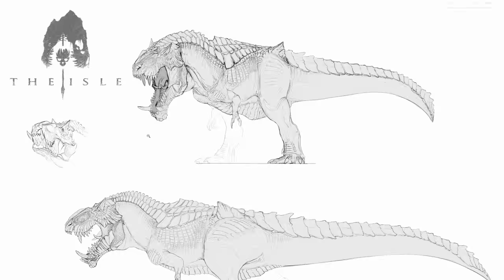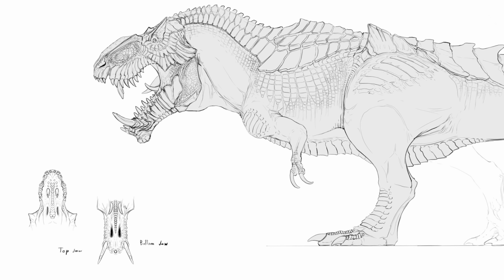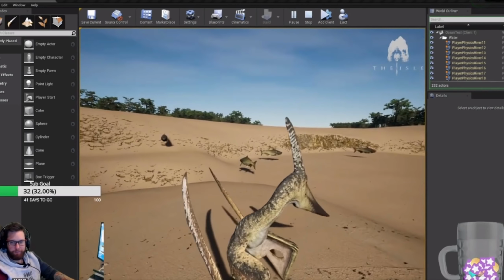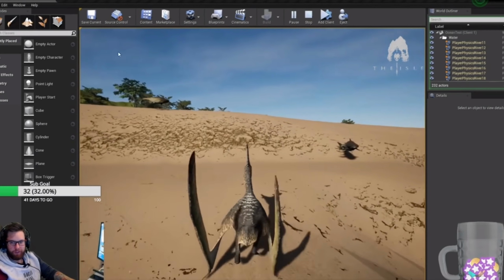EVRIMA Keeps Getting Better - The Isle - Type-H Rex, Aquatic Dev Update & More - The Isle EVRIMA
EVRIMA and The Isle Just Keep Getting Better!! Install Raid for Free ✅ IOS ✅ ANDROID ✅ PC and get a special starter pack 💥 Available only for the next 30 days!

» Discord➜ Discord.gg/IslaNycta